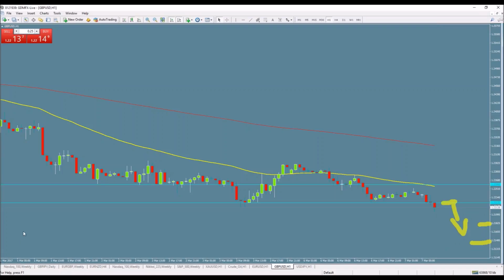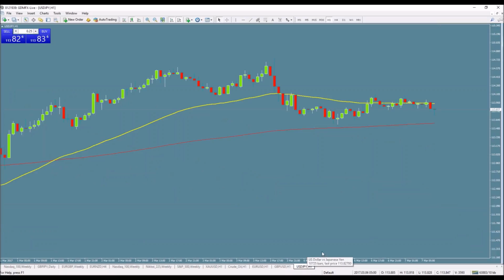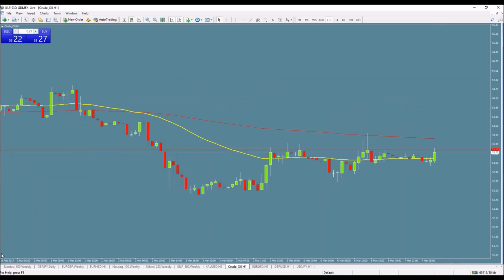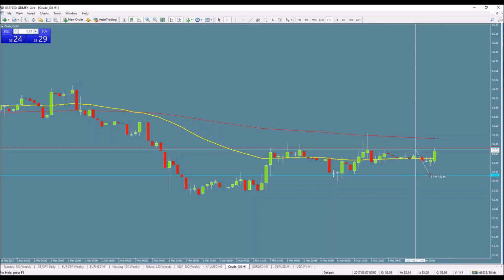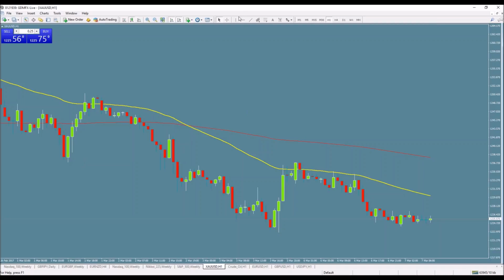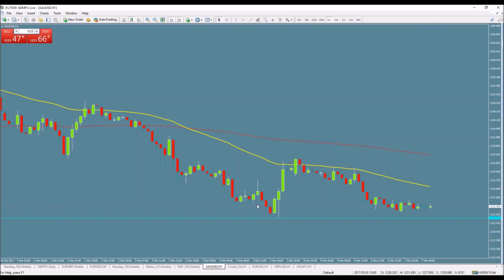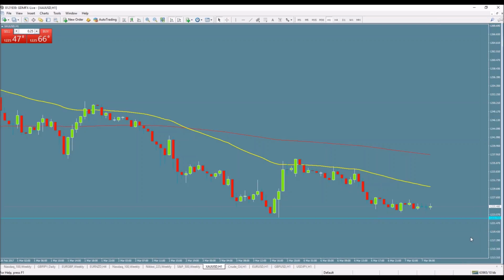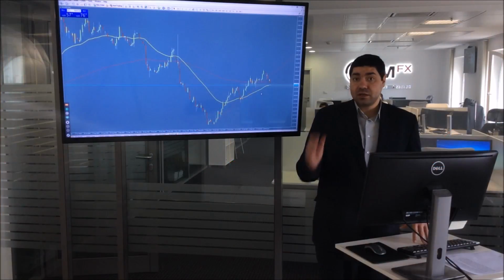GDMFX Forex Daily Analysis (7 03 2017)